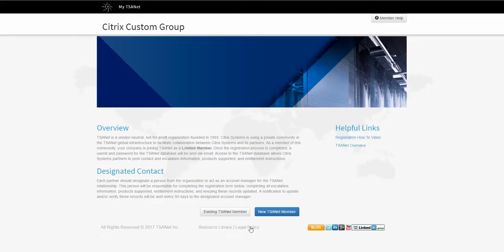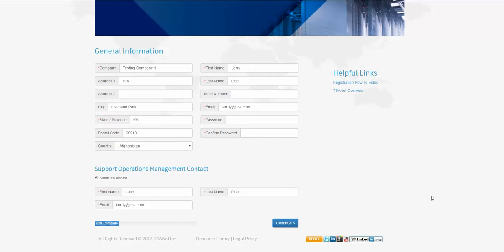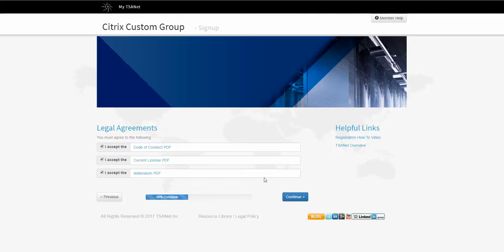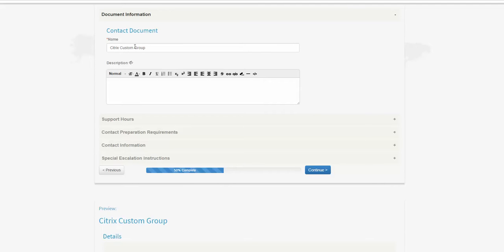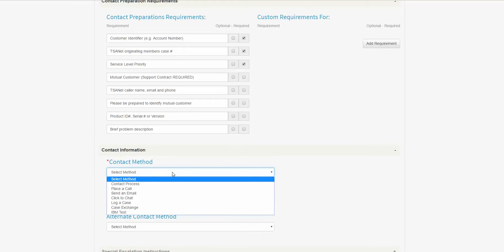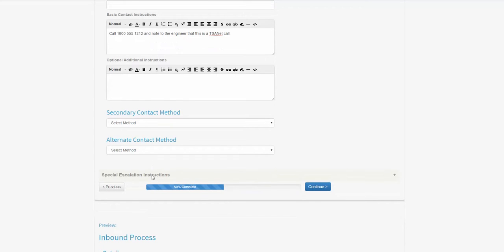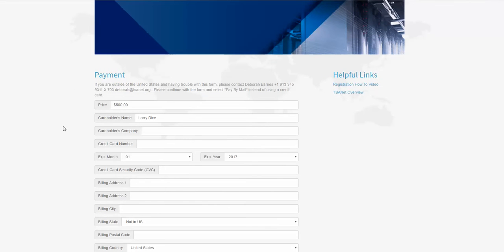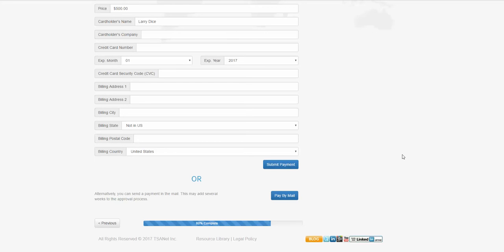How to register for a Partner Group